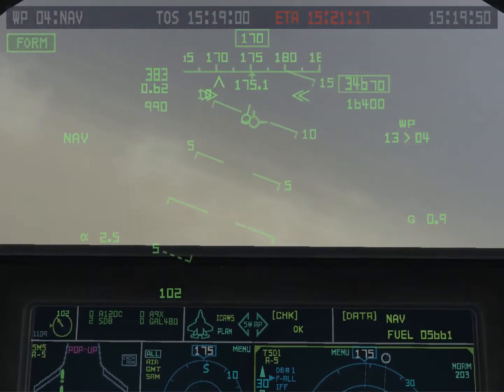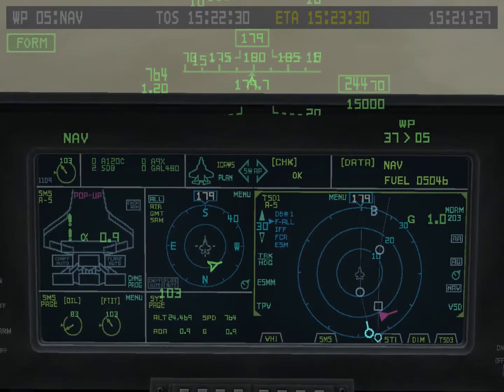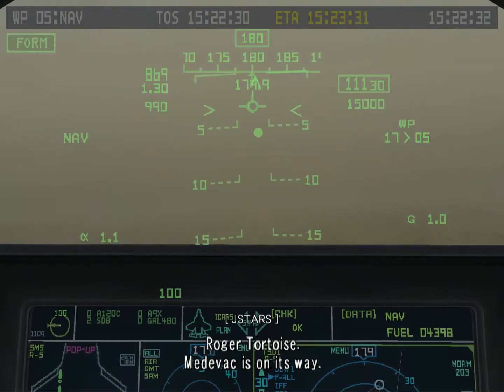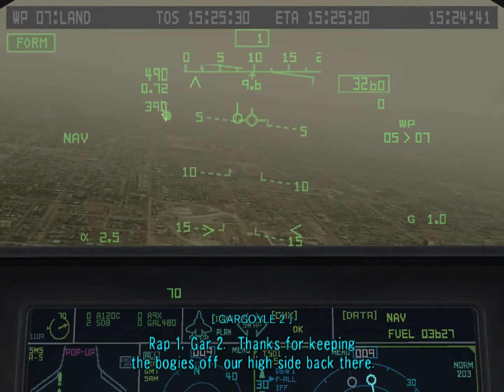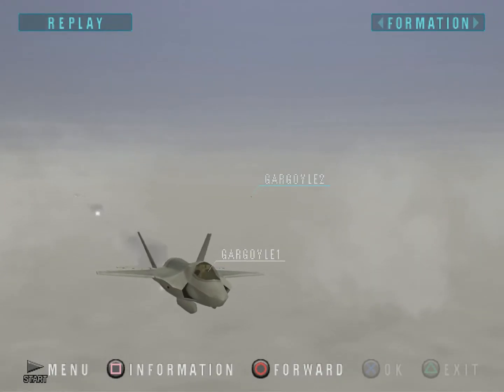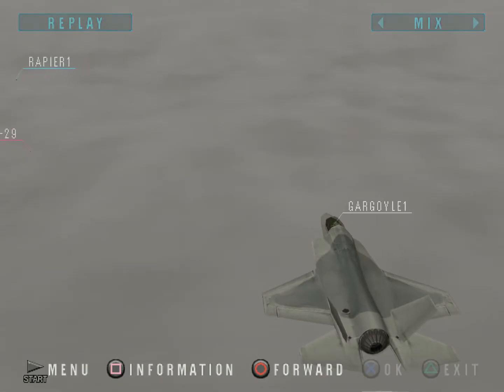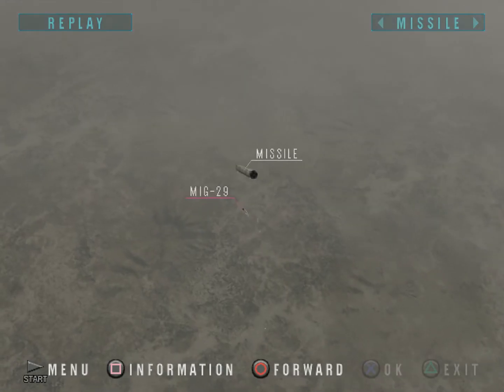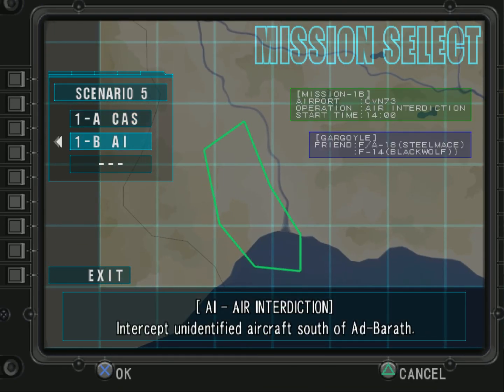Energy Airforce aimStrike! S4-3C 3/4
Energy Airforce aimStrike!, NTSC, emulated on PCSX2.

Scenario 4, Mission 3C, F-35B